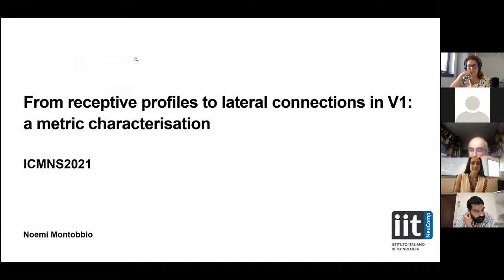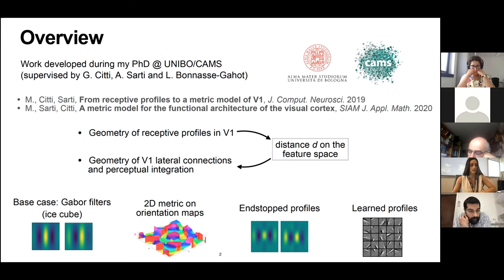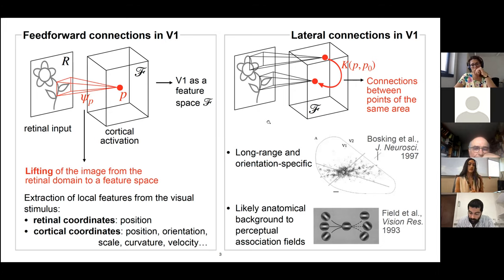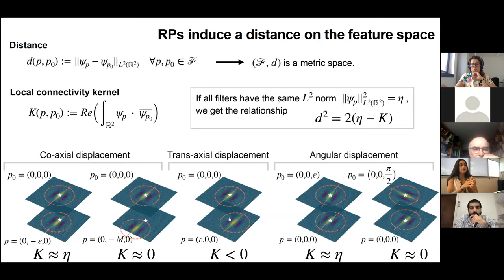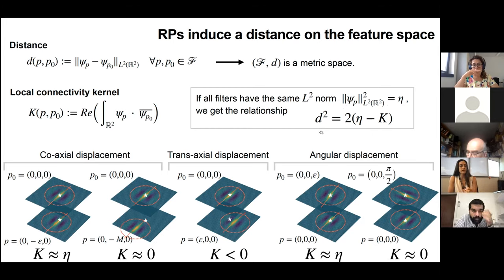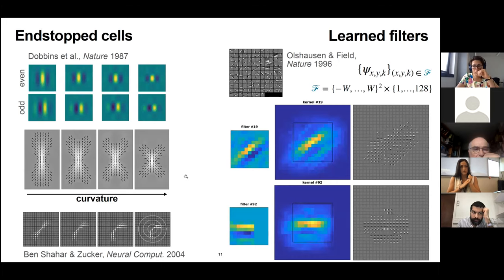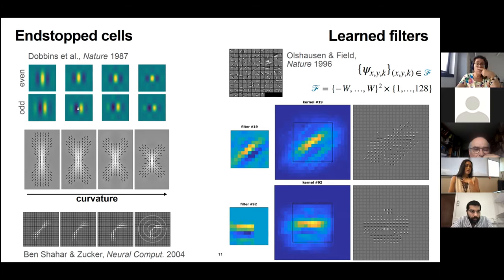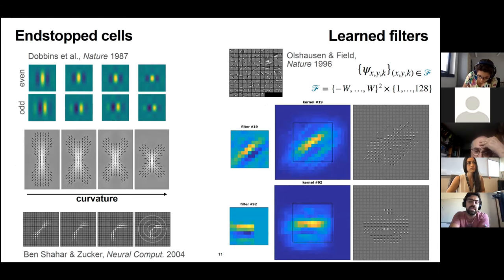Noemi Montobbio - From receptive profiles to lateral connections in V1: a metric characterization